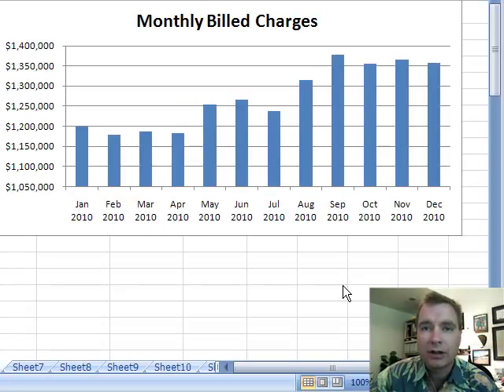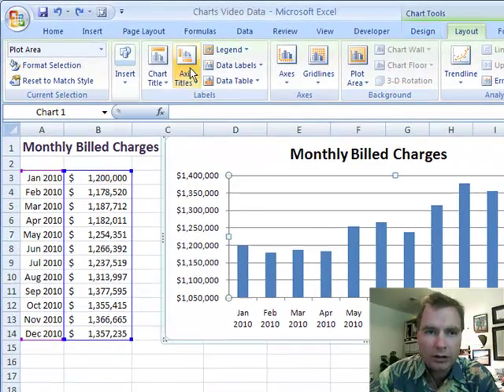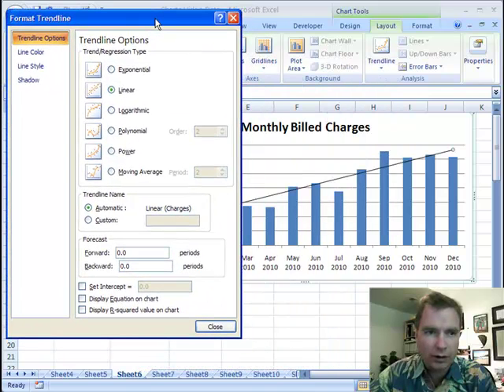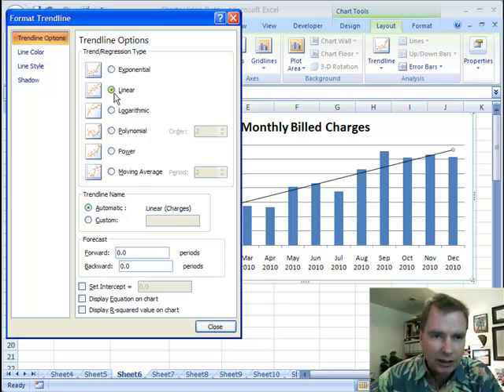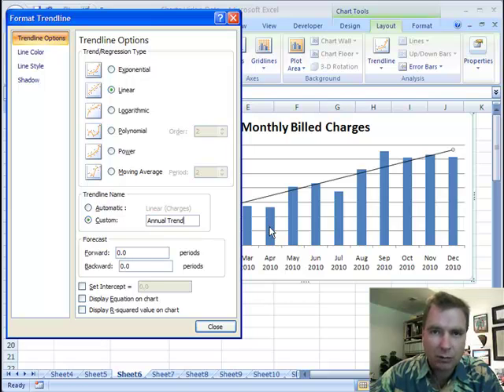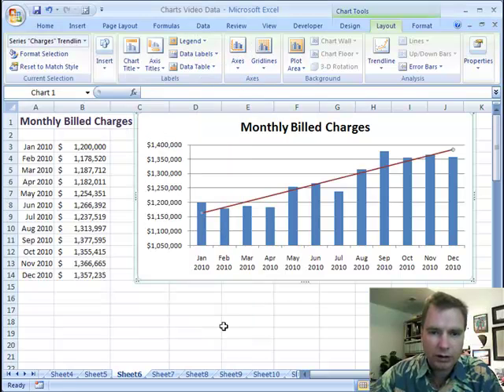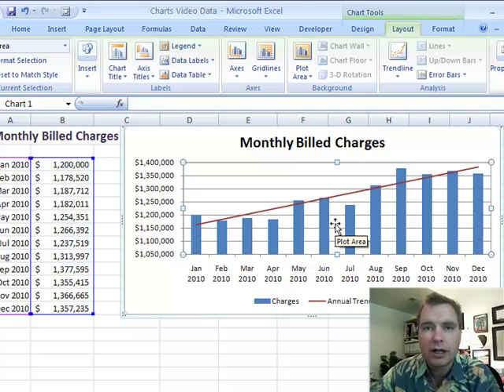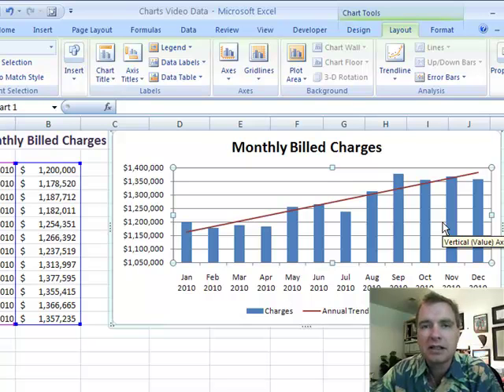Excel Video 100 Trendlines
Before we get into the content, I want to thank each of the viewers across the country and in many parts of the world for watching the Excel Videos series at mooresolutionsinc.com.  If you watched all of the videos, you've spent 6-7 hours and covered a lot of valuable Excel information.  I hope the videos have been very helpful for you in your practice.

Excel Video 100 starts our discussion of how to add trendlines to an Excel chart.  Excel offers several different types of trendlines, but I think the ones that will be most important for a medical practice are the linear trendlines, moving averages, and the forecasting equations behind the trendlines.  We'll cover those areas in coming Excel Videos.

Excel Video 100 walks through the basics of creating a simple trendline.  Typically, you'll use trendlines on time-based data charted in column, line, and area charts.  That's the example we'll work through today.  Once you understand the basics, in coming Excel Videos we'll get a little fancier and extend the trendline into the future and do some forecasting and then look at moving averages.

Once we've looked at forecasting and moving averages, I'll also show you how to do some simple regression analysis that might come in handy as you look at clinical data.  Speaking of trends, one of the trends in medical practice management and EMRs going forward will be the ability to chart and track clinical data in dashboards like we're tracking financial data today.  Trendlines in those types of clinical charts will be a powerful application in the future.